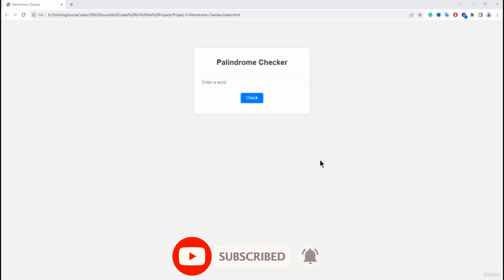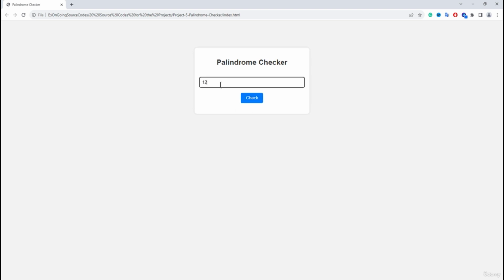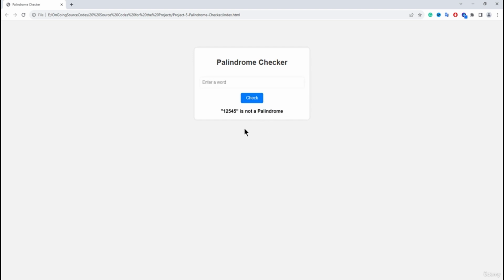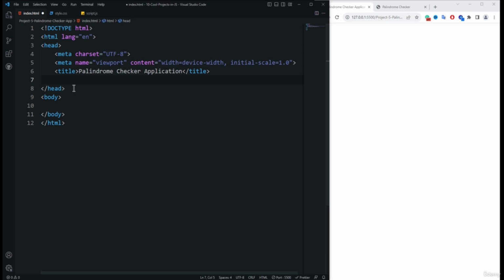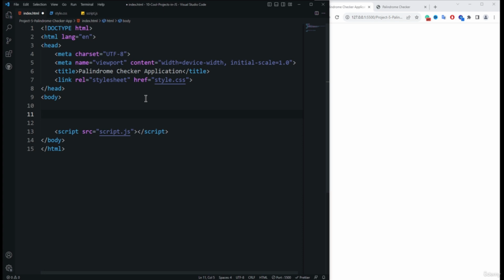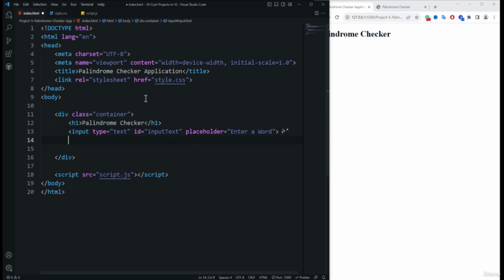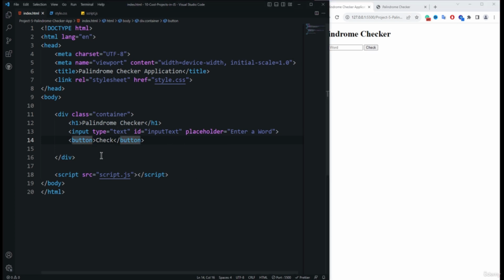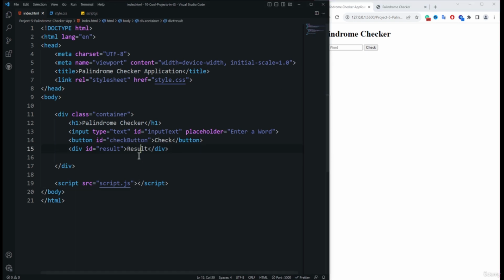JavaScript in Action! 🔥 10 Projects in 10 Days for Beginners l Online Learner's l Part - 18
Transcript